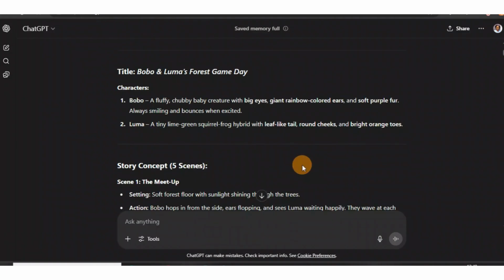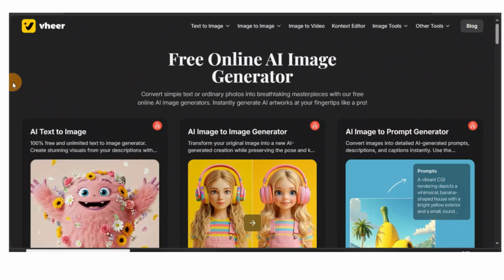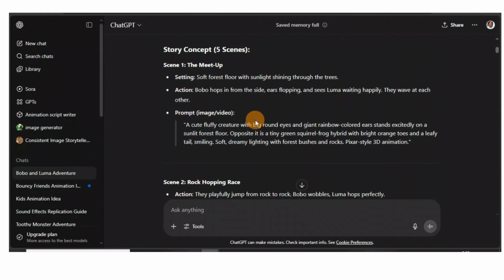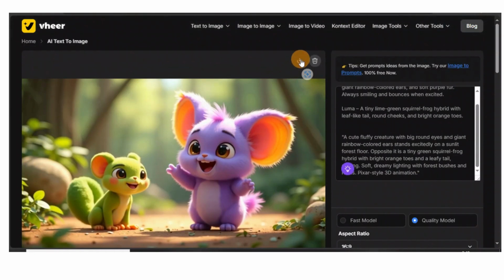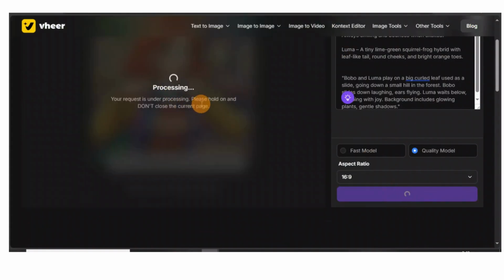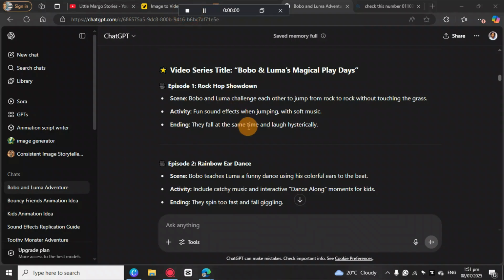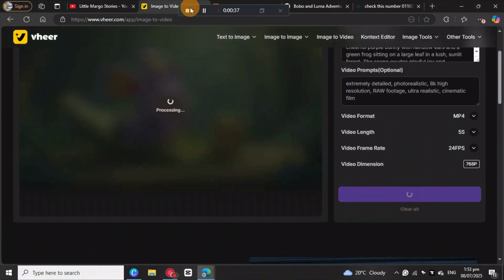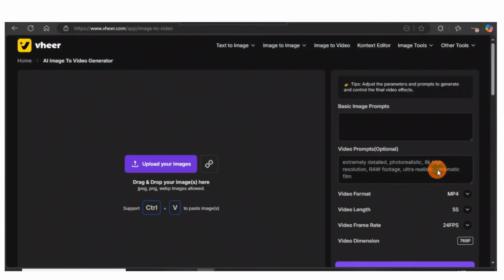Create a Kids Animation Channel with FREE Tools No Experience Needed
In this video, I walk you through the exact steps I used to create a simple kids animation video using two characters, all with beginner-friendly tools. You'll see how I used ChatGPT for scriptwriting, Veer AI to generate images and animation, and Canva for the final editing.

This tutorial is ideal for anyone who wants to start a faceless kids YouTube channel, especially if you're working alone and want to keep your process simple but effective.

What you'll learn in this video:

How to come up with a simple kids story using ChatGPT

How to create animated images and scenes using Veer AI

How to edit your video in Canva (adding sound, transitions, and finishing touches)

How to keep your concept consistent with just two characters and one environment

Tools used:

ChatGPT

Veer AI

Canva

If you're looking for a straightforward and repeatable method to start your kids animation channel, this video will give you everything you need to get started.